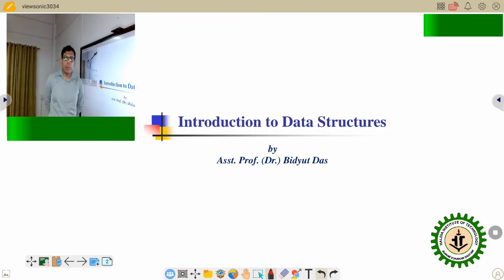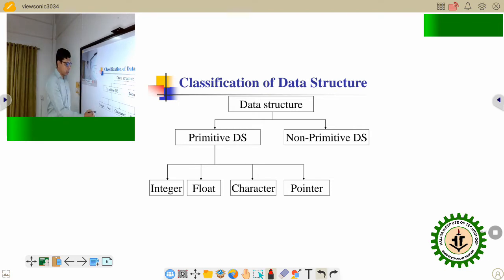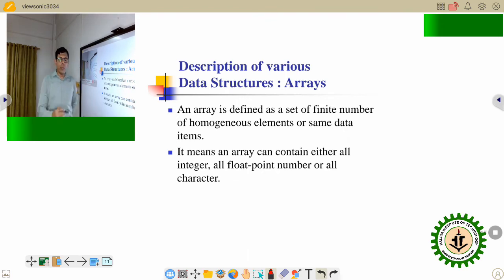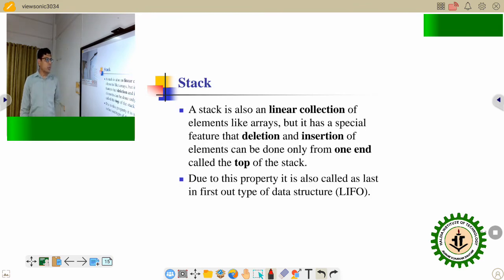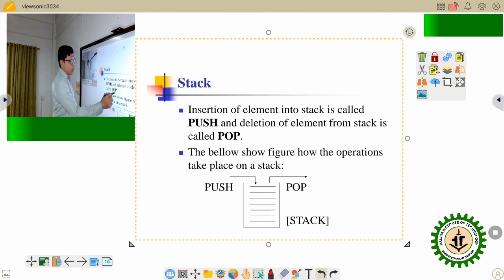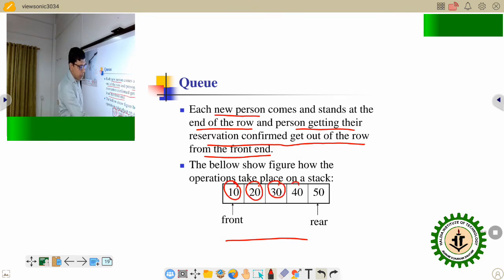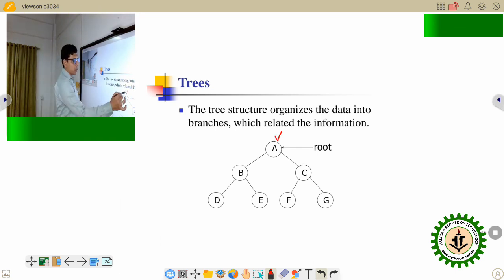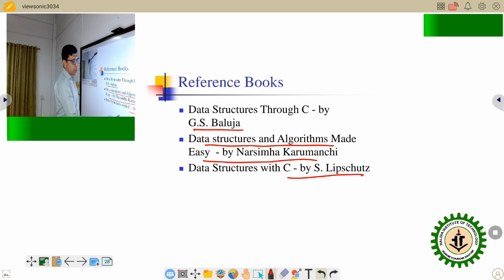Introduction to Data Structure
Video Lecture Series by Dr. Bibyut Das, Assistant Professor, Department of Information Technology, Haldia Institute of Technology.